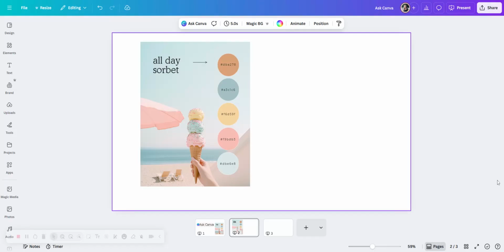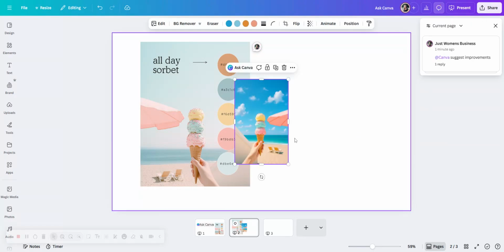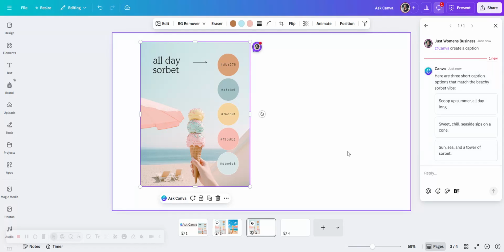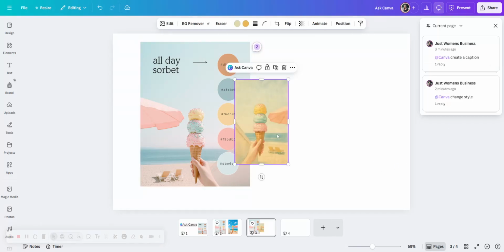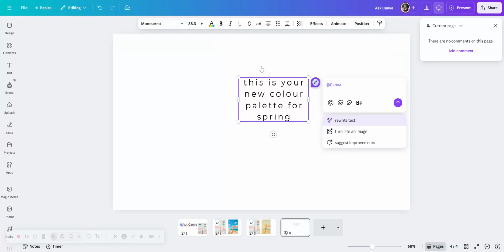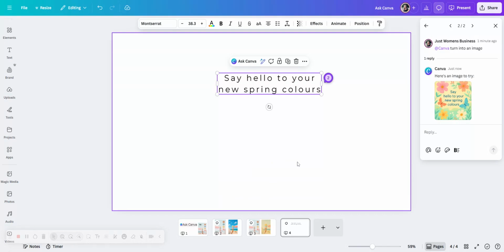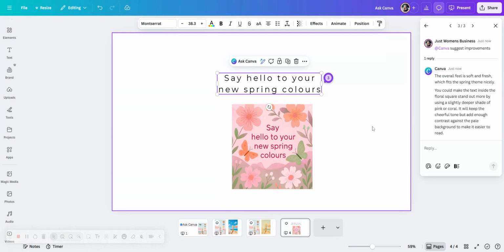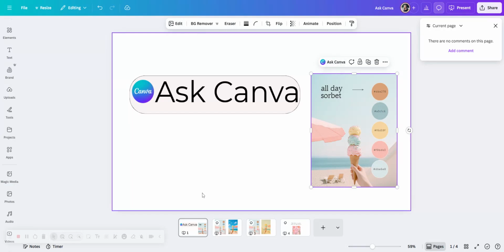Ask Canva? The New Canva Tool with AI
Canva has this new feature called Ask Canva that pops up while you are designing.  So I've tried it out and have some results to show you that weren't quite what I thought but have potential. The Ask Canva tool gives you three options while in the design process.
1. Create a caption
2. Change style
3. Suggest improvements.
In this tutorial I'll take you through this feature while on one of my designs and I'll share my thoughts on this tool with you.
For A FREE COLOUR PALETTE AND MOOD BOARD TEMPLATES YOU CAN GRAB THEM